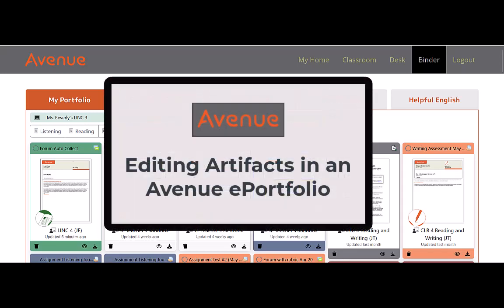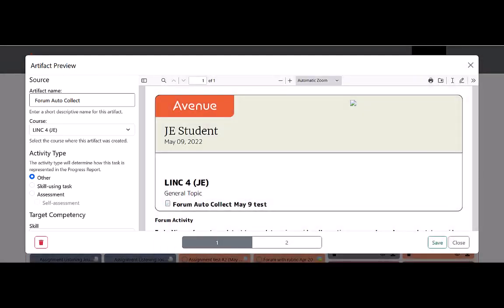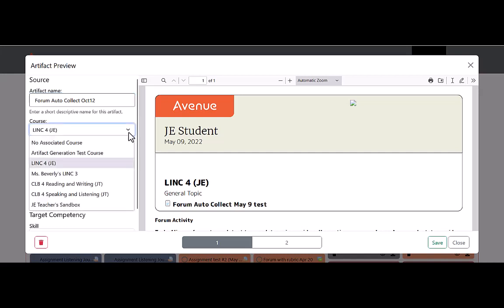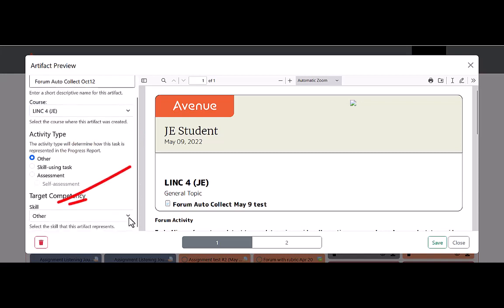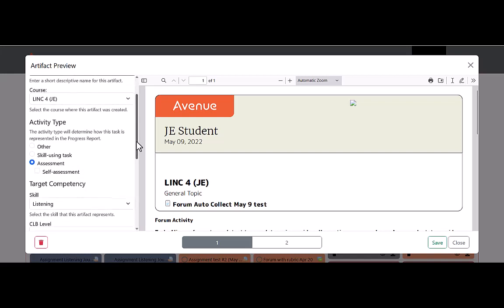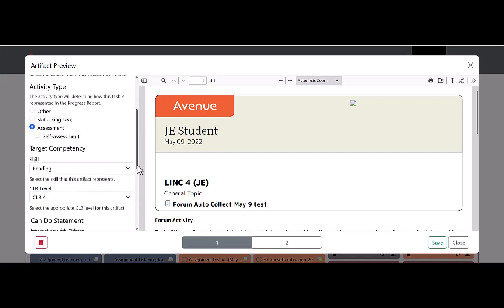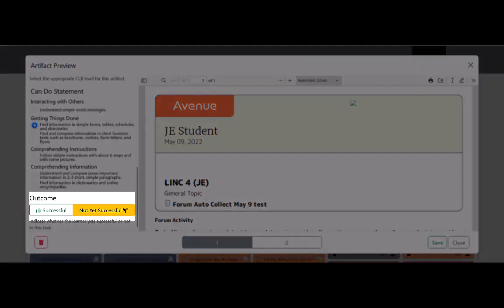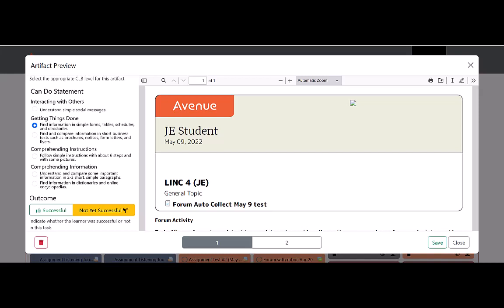Editing Artifacts in an Avenue ePortfolio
This tutorial explains how teachers can edit artifacts in an Avenue.ca ePortfolios. It shows how to update the artifact name, the course it associated with, the type of task, the skill/category, CLB level, the competency area and whether or not it was successful. Updating this information for skill-using and assessment tasks is necessary for it to be tabulated in the Learner Progress Summary report in the clas register.